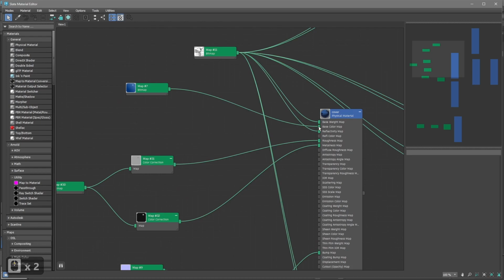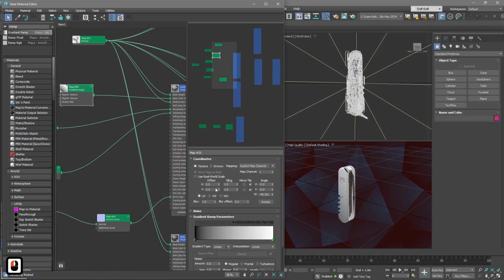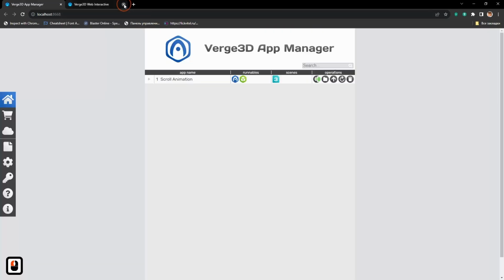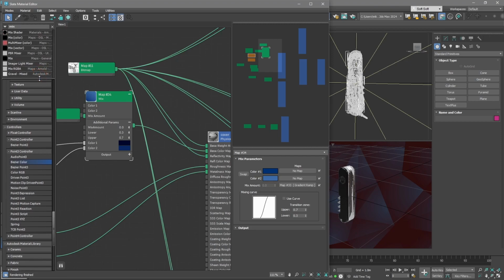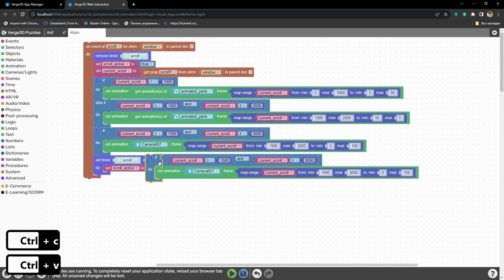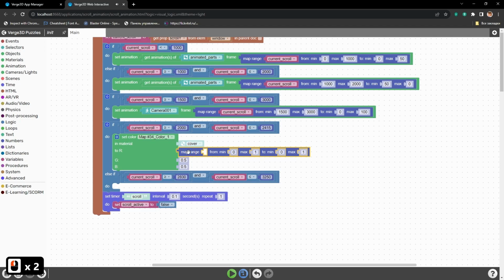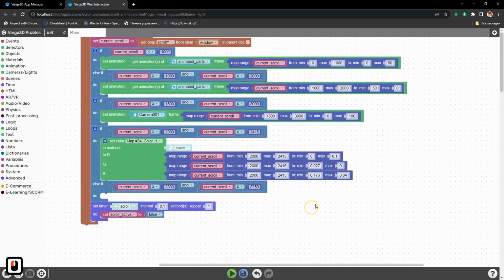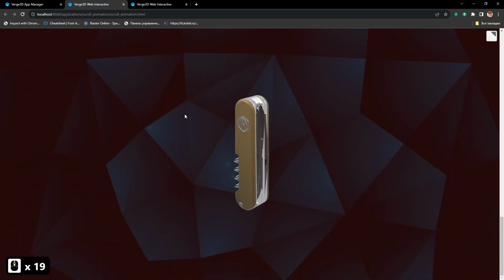Verge3D for 3ds Max - 03 - Material Animation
In this tutorial we'll continue creating an application with the effect of scroll animation. When the user scroll the page with a mouse wheel or scroll bar, it causes the material to change gradually.